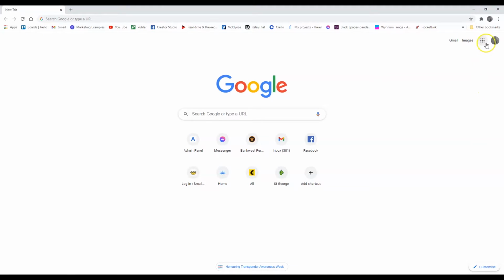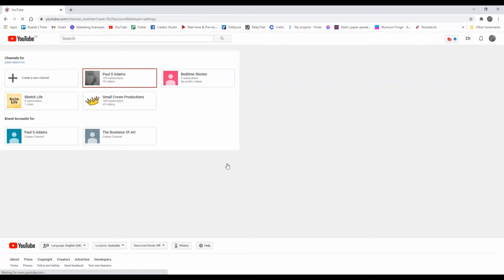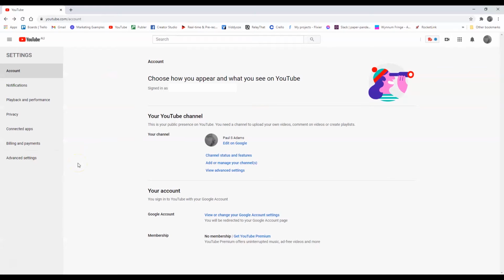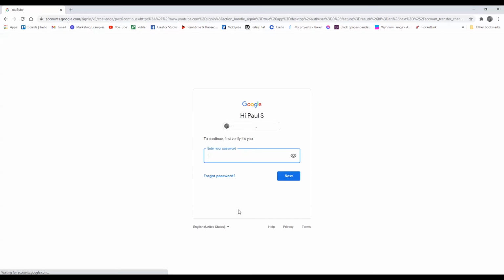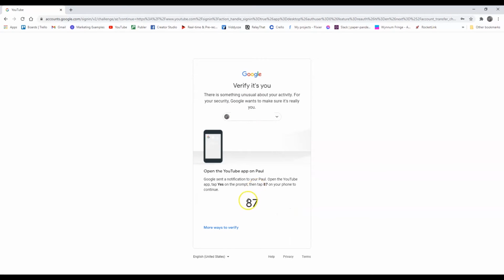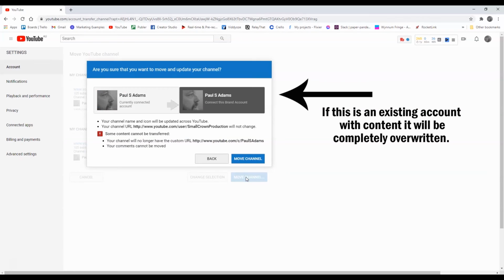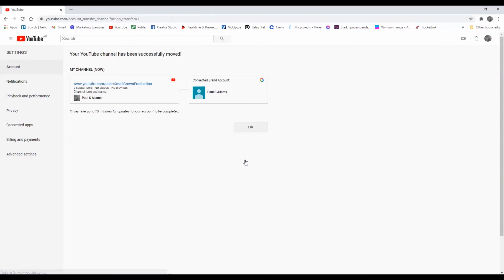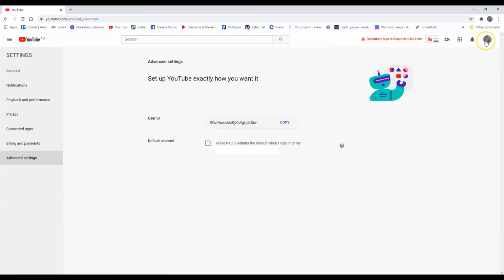Change Personal YouTube Account to a Brand Account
Get YouTube Secrets on Audible - Free as part of your trial
or grab the Bestselling Paperback version

This video shot on the Canon M50
With the Rode Video Mic Pro

A quick tutorial and visual guide on changing a Personal YouTube account to a Branded YouTube Account.

A Brand account allows you to assign access to other people to help you manage your account. This is not possible with a personal account.